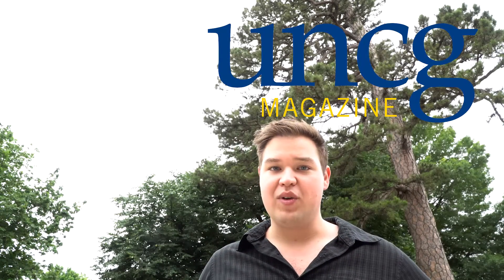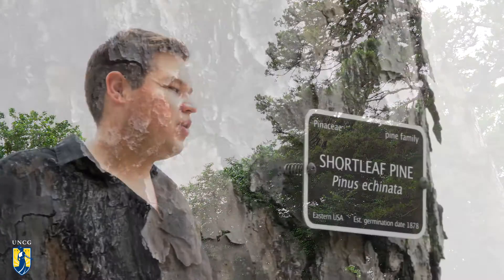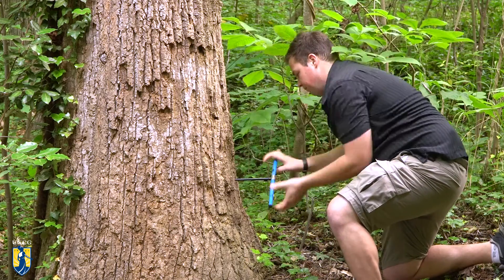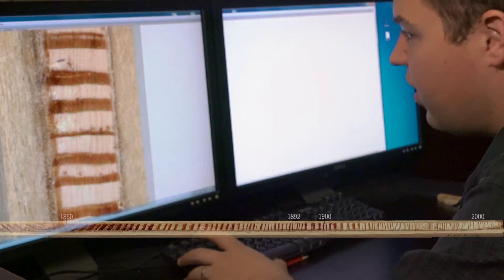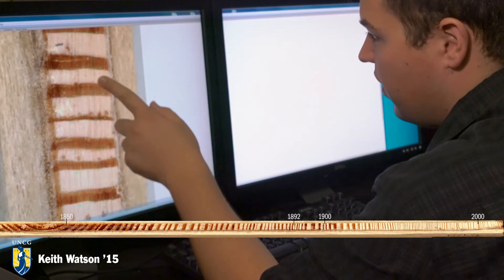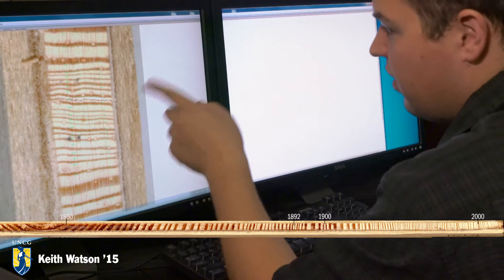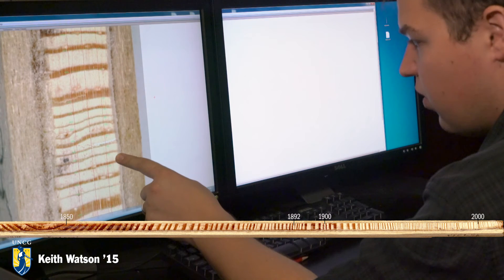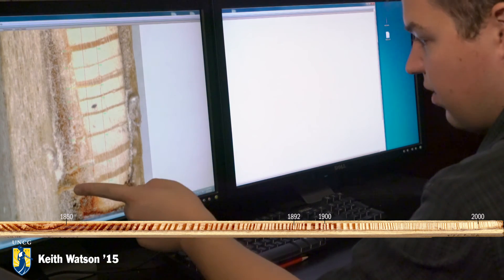UNCG Magazine: Keith Watkins determines the oldest trees at UNCG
UNCG was the first in the UNC system to be a “Tree Campus USA.” Just how old are some of these majestic trees Spartans enjoy? One young alumnus, through his work in UNCG’s Carolina Tree Ring Laboratory, has been researching this, one tree at a time. Learn about his work - and see him discuss his “core sample” of the 1837 “Champion Tree,” which he believes to be the oldest tree on campus.